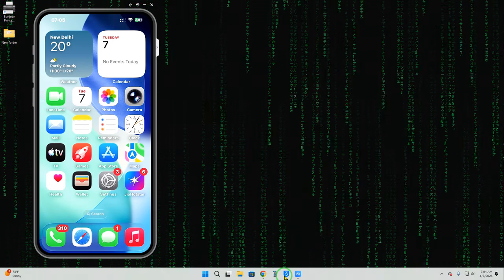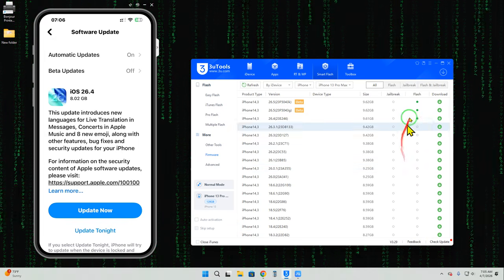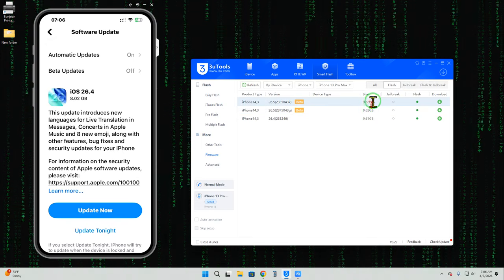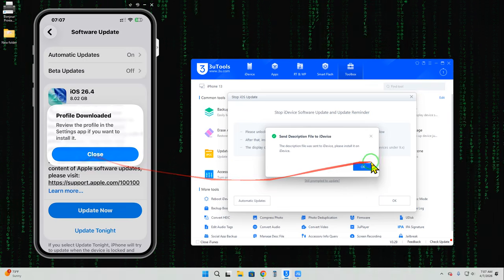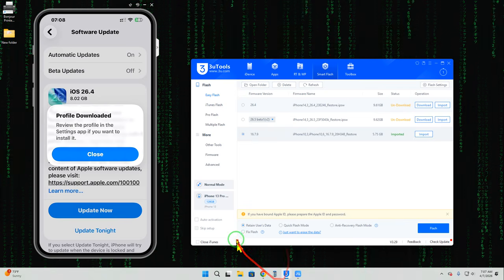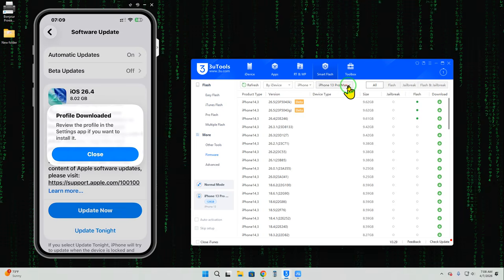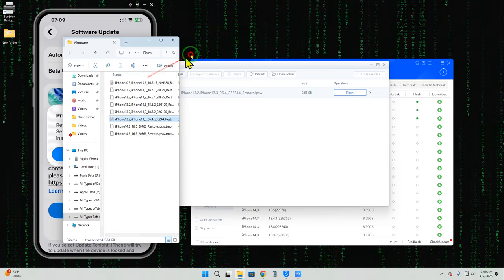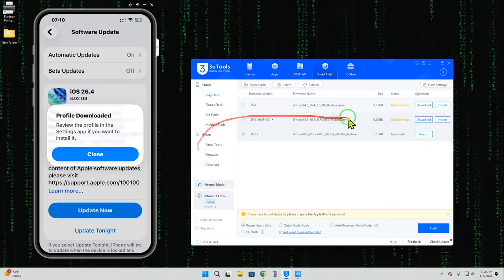🔽 Downgrade iOS 26 Beta to iOS 18 Without Data Loss, Jailbreak, or iTunes (Easy Guide 2026!)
Want to leave iOS 26 Beta and go back to stable iOS 18 without losing your data, using iTunes, or jailbreaking your device? You're in the right place! In this step-by-step guide, we’ll show you how to safely downgrade from iOS 26 Beta to iOS 18 without any hassle. No data loss, no complex tools — just a clean and simple method that works in 2025!

✅ No iTunes Required
✅ No Jailbreak Needed
✅ Keep All Your Data Safe
✅ Works on iPhone X, 11, 12, 13, 14, 15, and More!

📲 Follow along and get your iPhone running on the stable version of iOS 18 in just minutes!